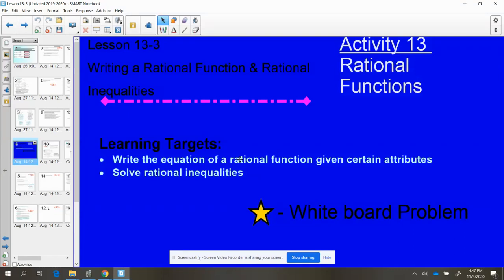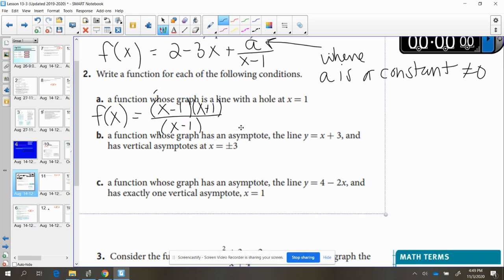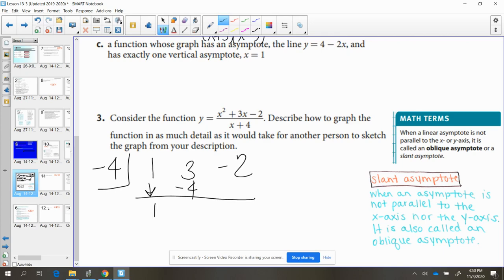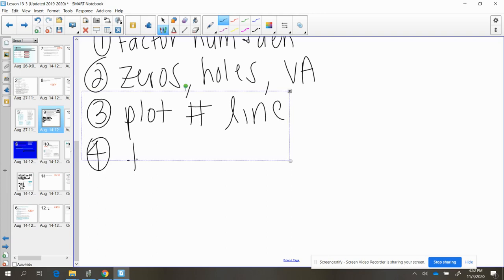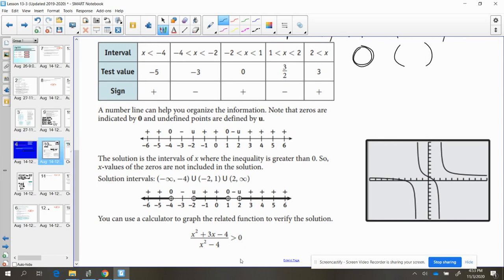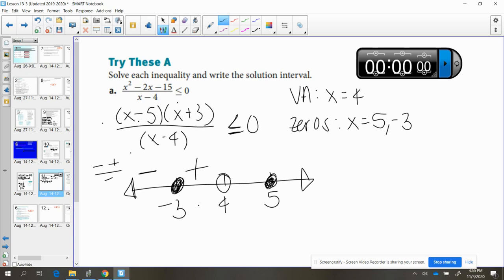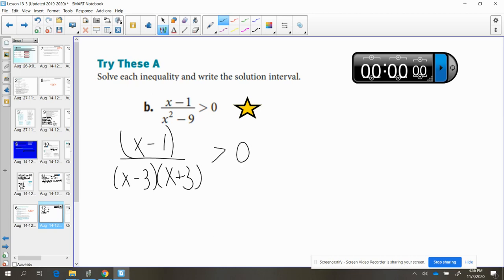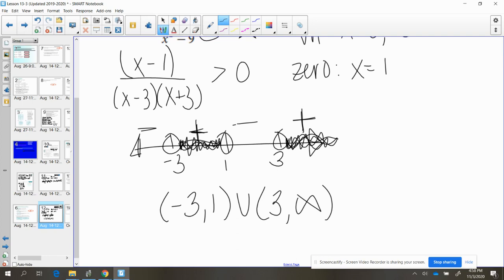HPC Lesson 13.3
Reviews slant asymptotes and looks into solving rational inequalities.